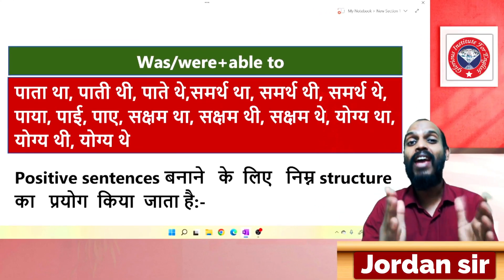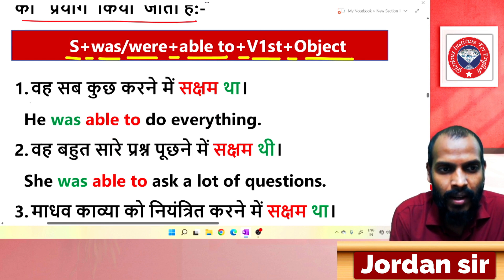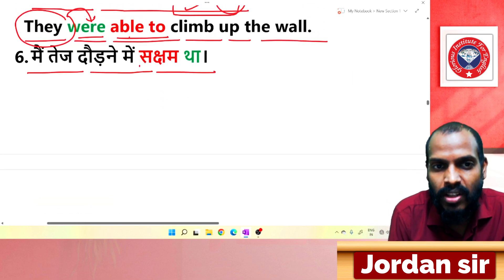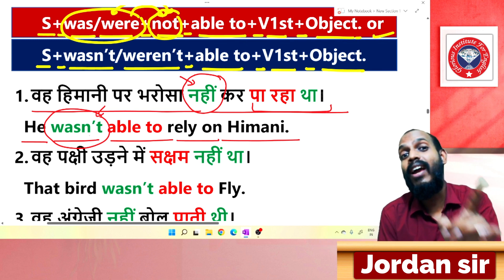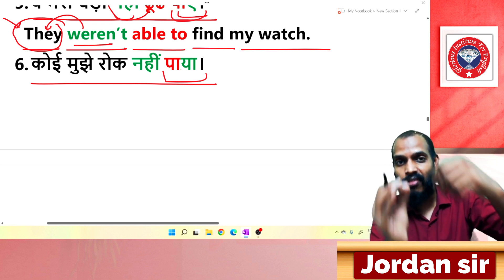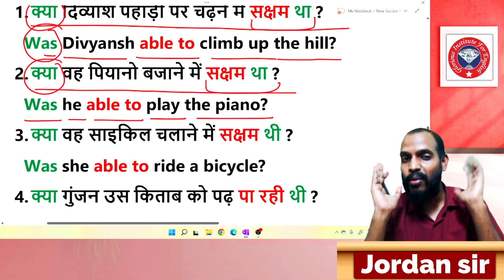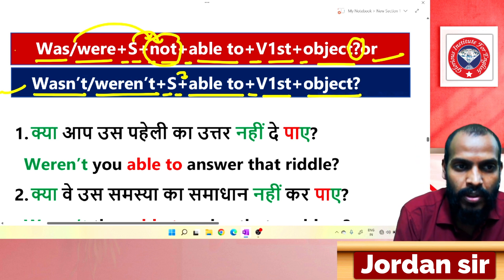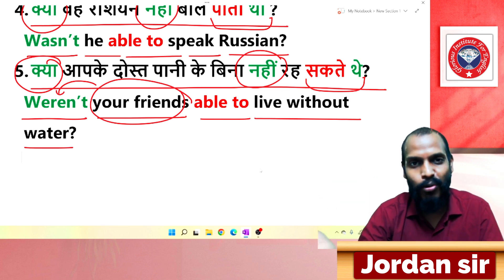Use of "Was/were+ able to" in English